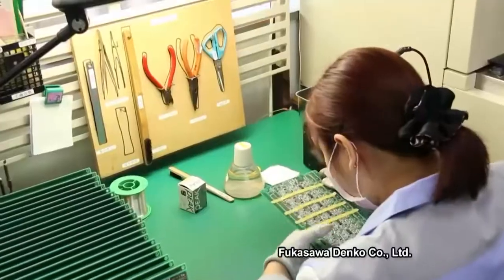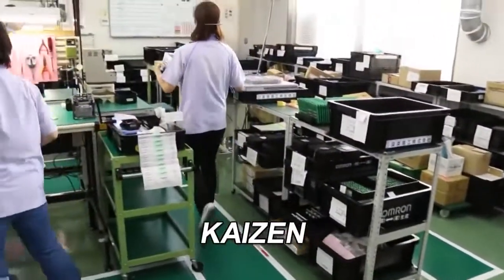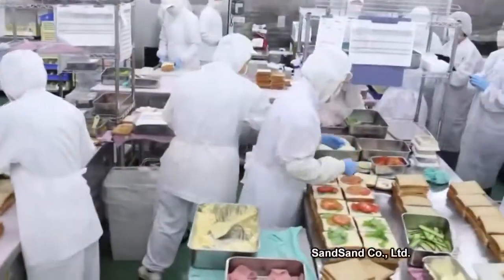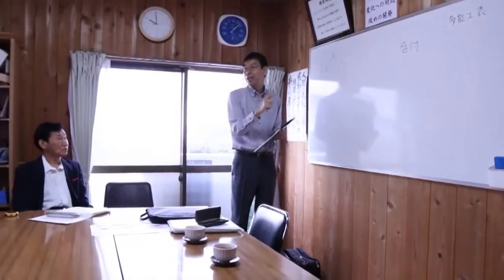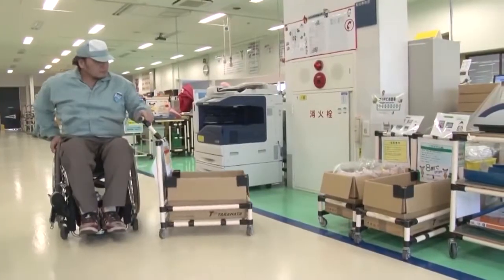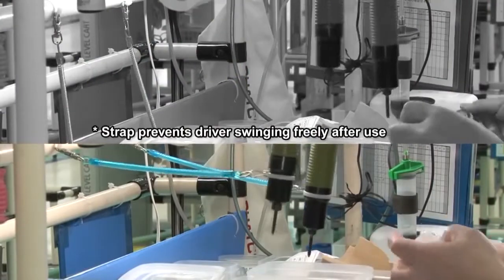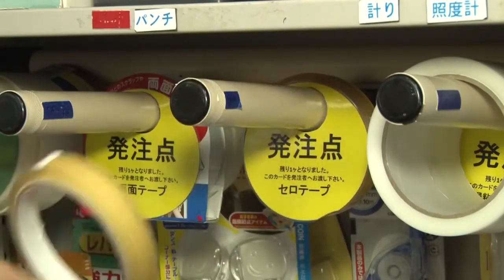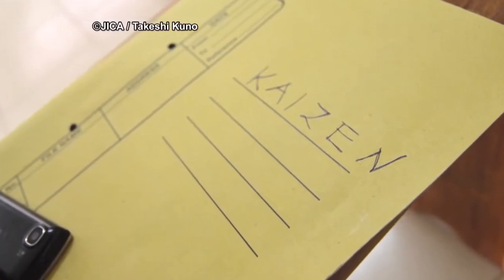Brief introduction about Kaizen and its benefits.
About TPS - LM tool Kaizen. How the productivity and profitability is improved through worker participation and continuous improvement.